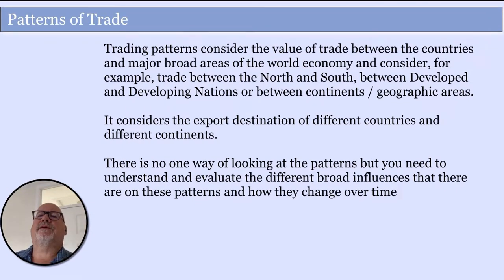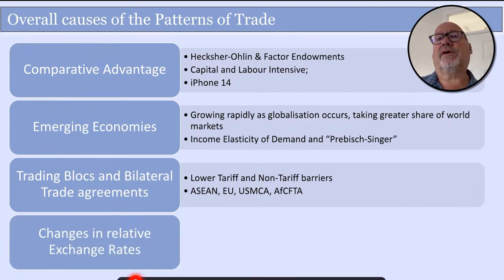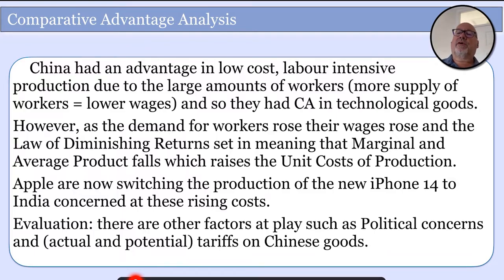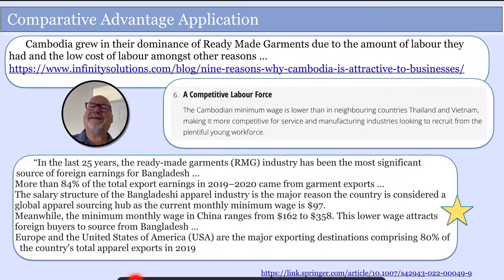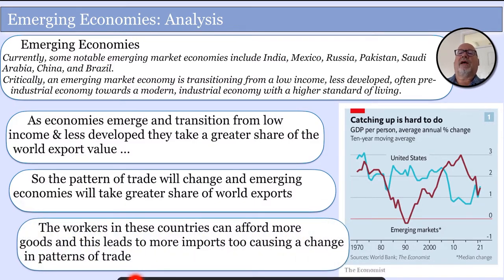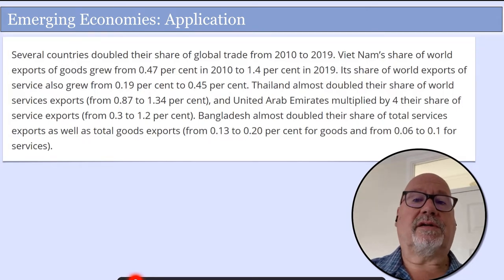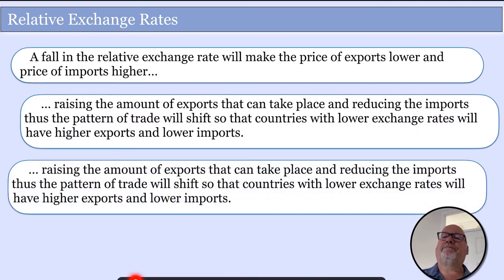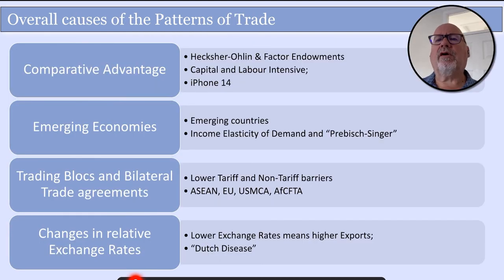Patterns of Trade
Edexcel A level Economics Patterns of Trade teaching with analysis and application.